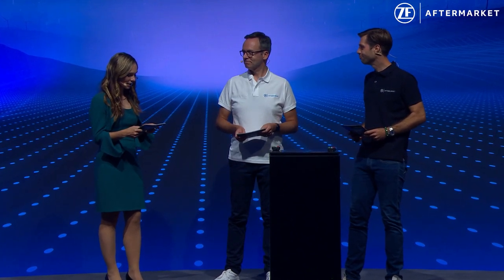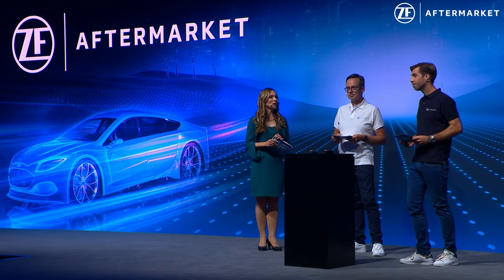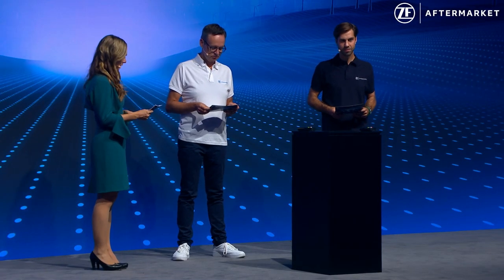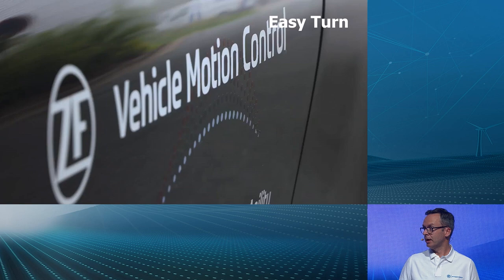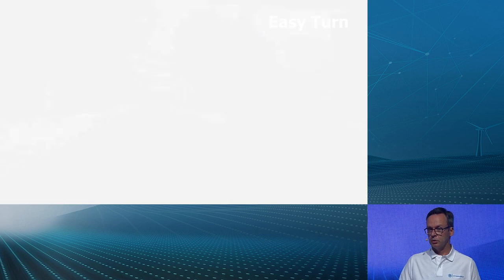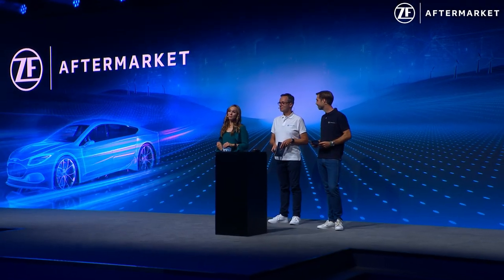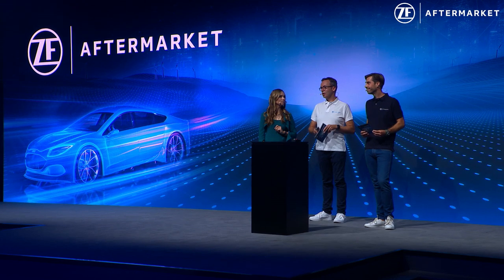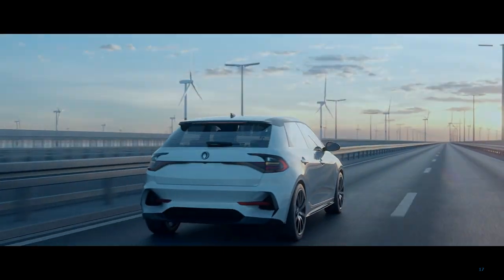Automechanika Deep Dive – PC Chassis 2.0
At Automechanika, we provided information about our new services and innovative products. It will take a holistic approach to servitize the Next Generation Mobility.
Discover our innovative portfolio for the Chassis 2.0 for passenger cars presented by our experts.
TOGETHER IN MOTION!